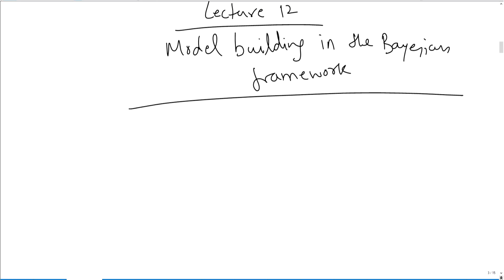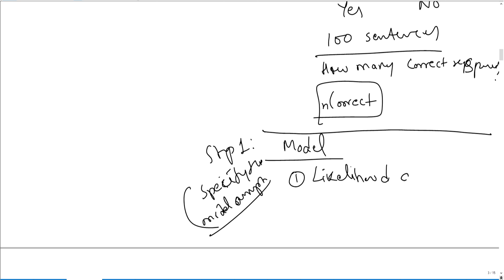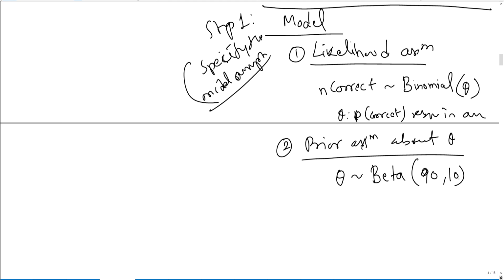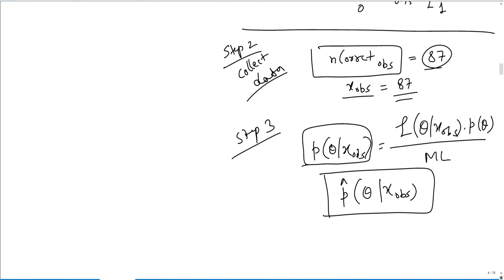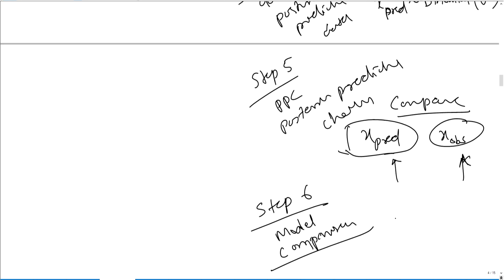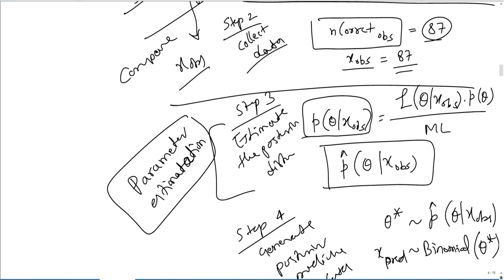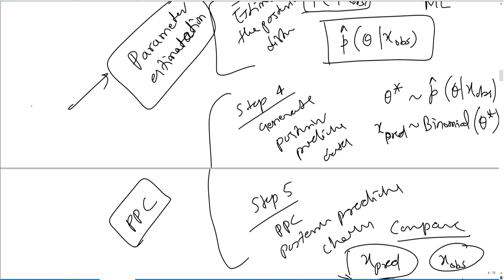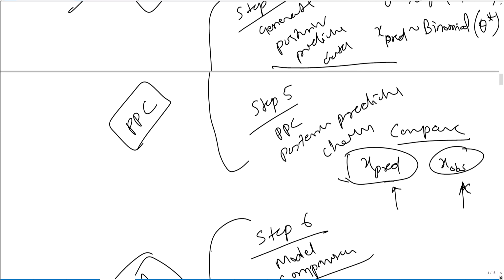Lecture 22: Model Building in the Bayesian Framework